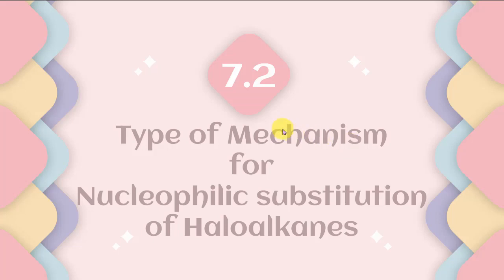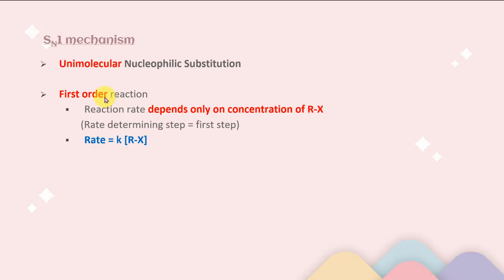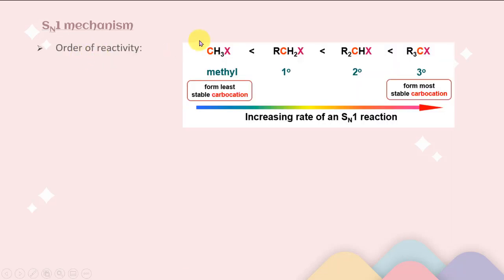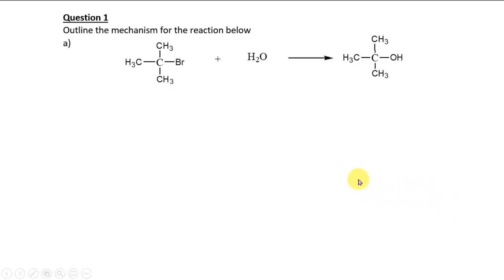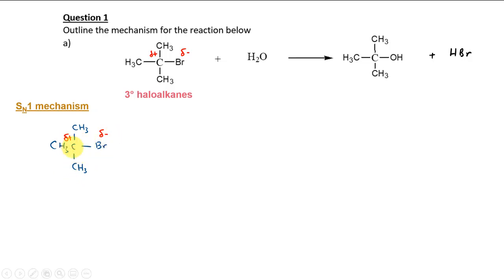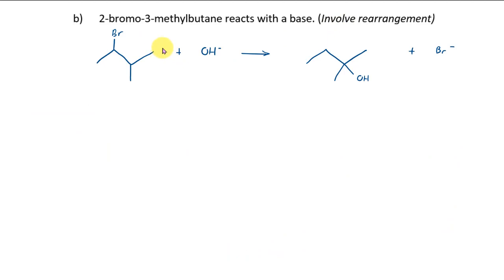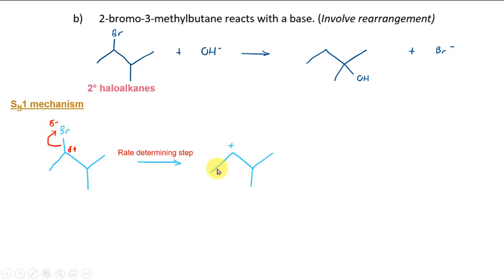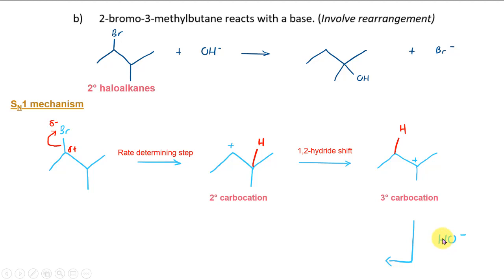SK025: CHAPTER 7.2 TYPE OF MECHANISMS (part 1)